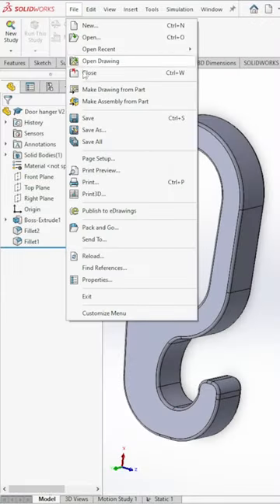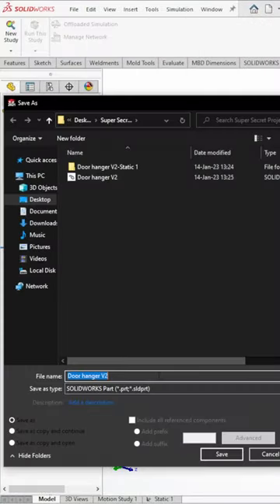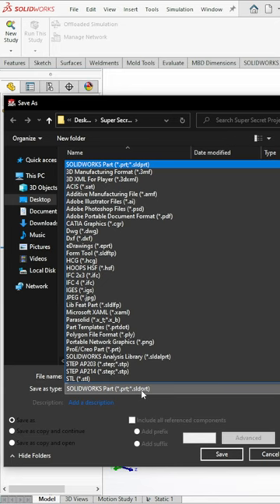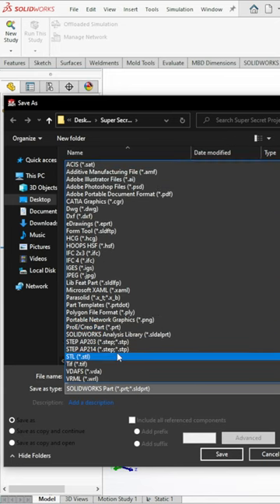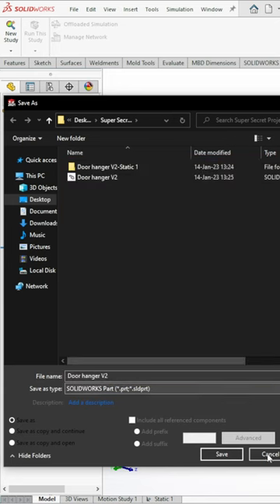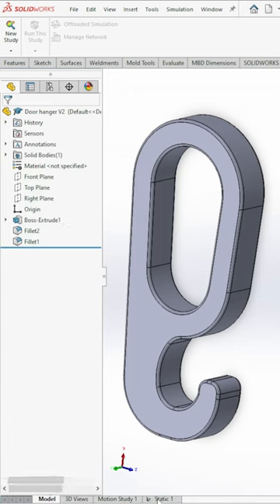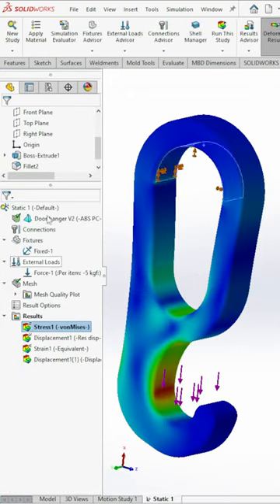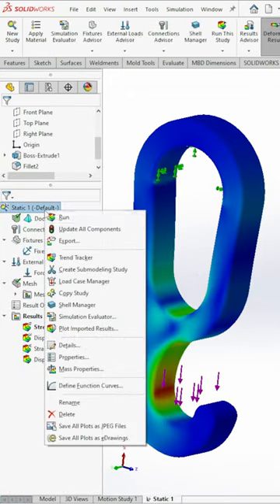How to Export geo files from SOLIDWORKS